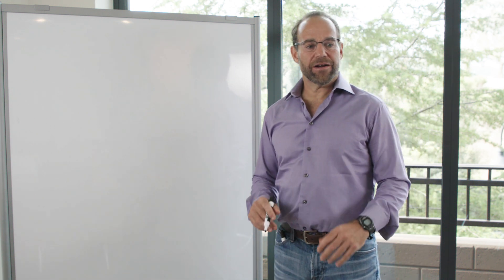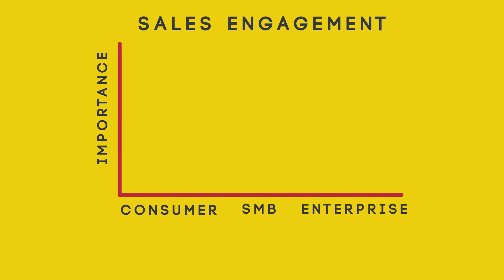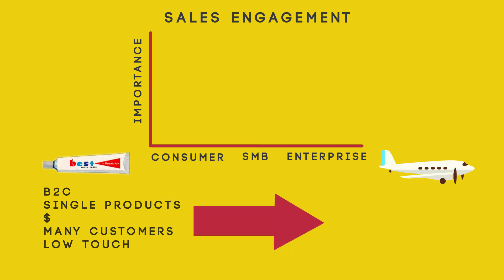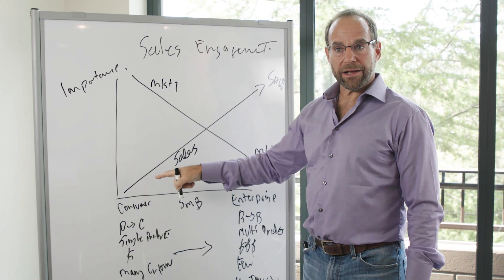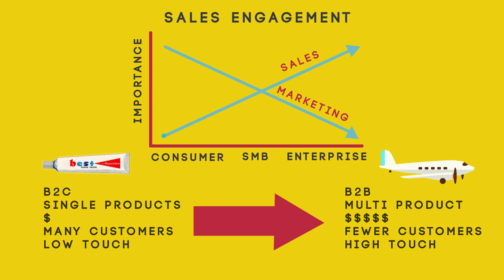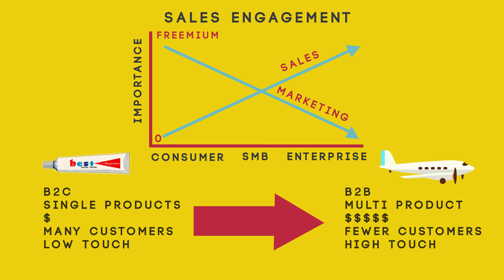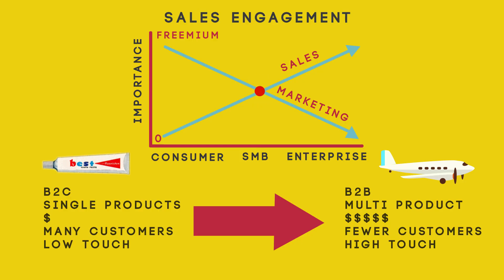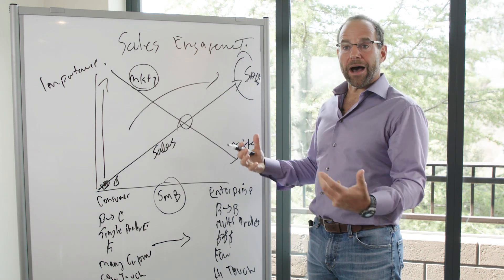Engaging Sales: How Much to Spend on Marketing vs. Sales?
Sales engagement often involves the tricky question of how much to spend on sales vs. marketing, and more. This video shares the fundamentals startup founders need to know around sales engagement. You can watch this entire series of snack-sized videos, or mix-and-match your own playlist of topics for your particular questions and company needs.

Sources: Leslie, Mark and Holloway, Charles. Harvard Business Review July-August 2006